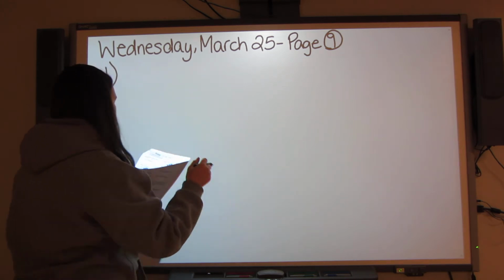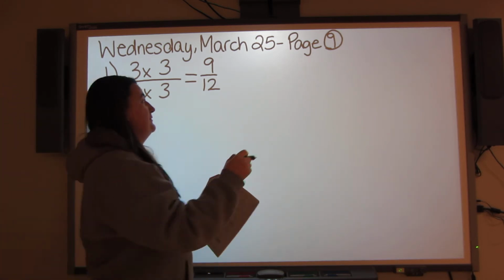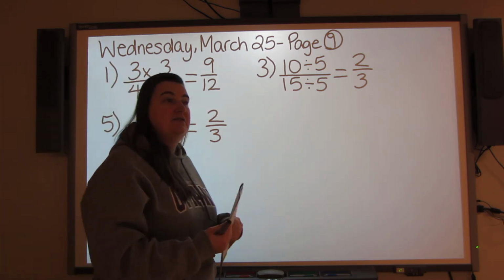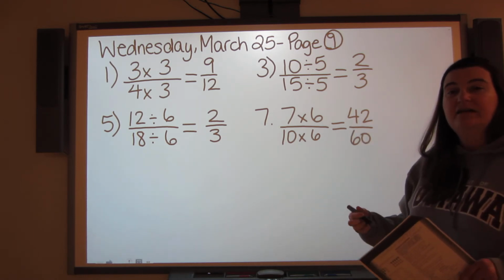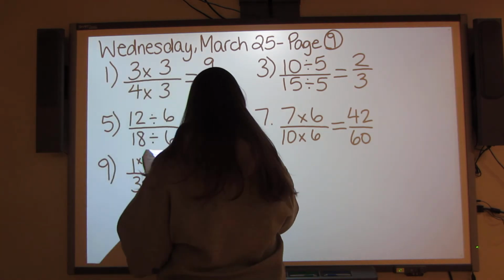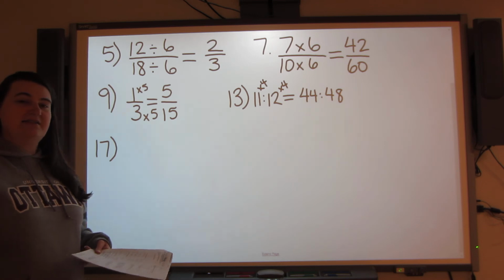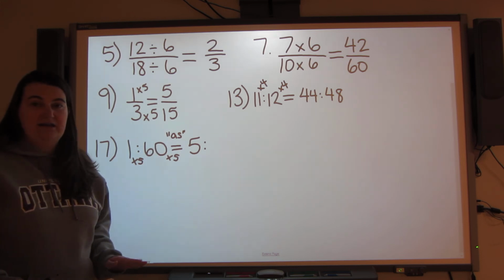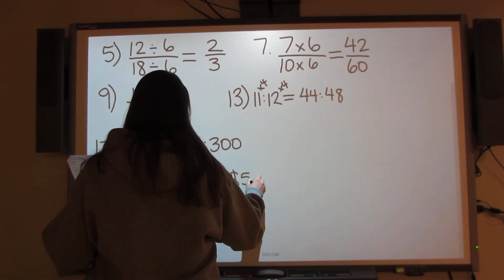LWEC Grade 7/8 Math Corrections March 25 Page 9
Corrections for Page 9 of the Math from Wednesday, March 25. :)